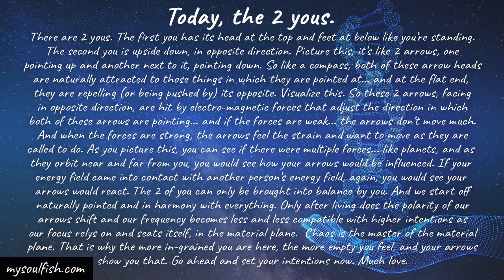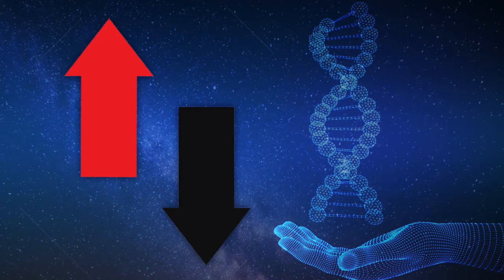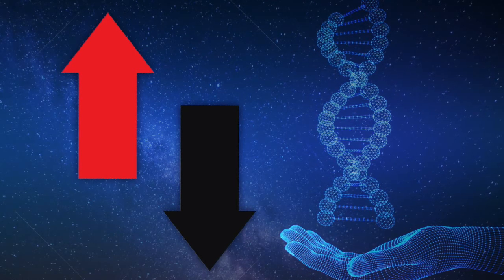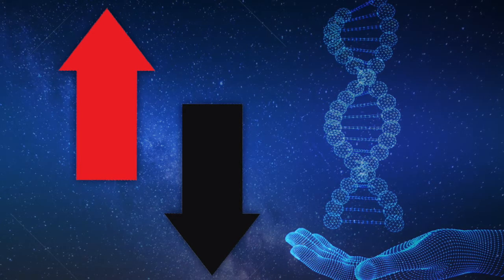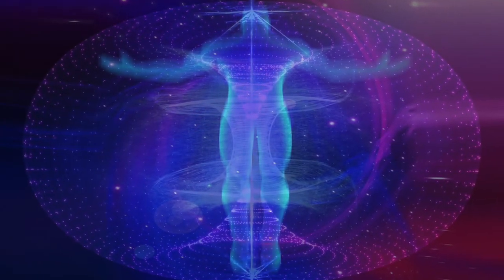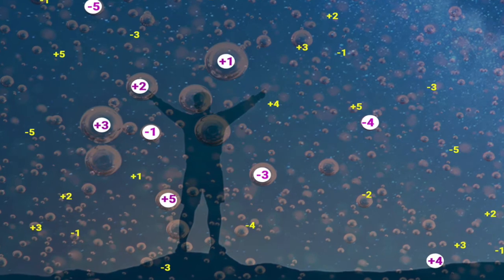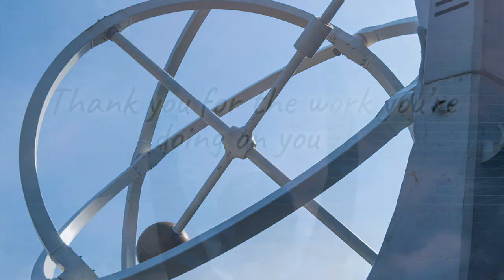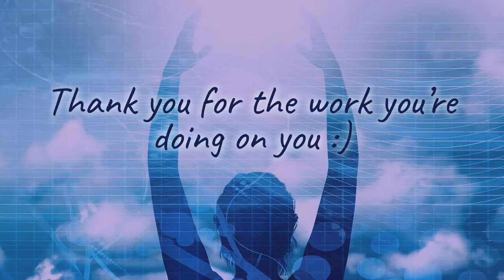Why all the uncertainty?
Today, the 2 Yous.

There are 2 yous. The first you has its head at the top and feet at below like you’re standing. The second you is upside down, in opposite direction. Picture this, it’s like 2 arrows, one pointing up and another next to it, pointing down. So like a compass, both of these arrow heads are naturally attracted to those things in which they are pointed at... and at the flat end, they are repelling (or being pushed by) its opposite. Visualize this. So these 2 arrows, facing in opposite direction, are hit by electro-magnetic forces that adjust the direction in which both of these arrows are pointing... and if the forces are weak... the arrows don’t move much. And when the forces are strong, the arrows feel the strain and want to move as they are called to do. As you picture this, you can see if there were multiple forces... like planets, and as they orbit near and far from you, you would see how your arrows would be influenced. If your energy field came into contact with another person’s energy field, again, you would see your arrows would react. The 2 of you can only be brought into balance by you. And we start off naturally pointed and in harmony with everything. Only after living does the polarity of our arrows shift and our frequency becomes less and less compatible with higher intentions as our focus relies on and seats itself, in the material plane.  Chaos is the master of the material plane. That is why the more in-grained you are here, the more empty you feel, and your arrows show you that. Go ahead and set your intentions now. Much love.